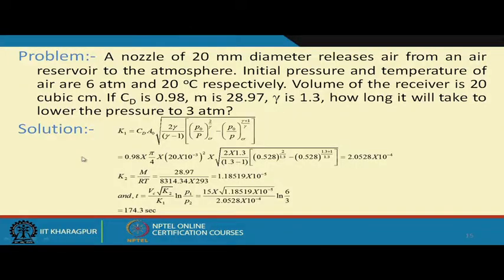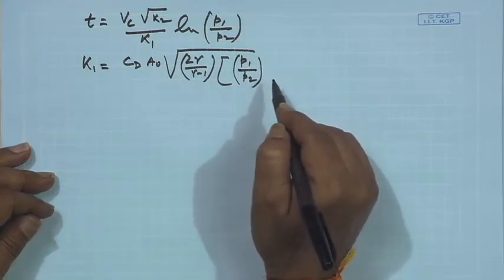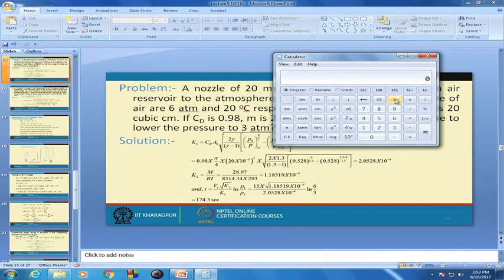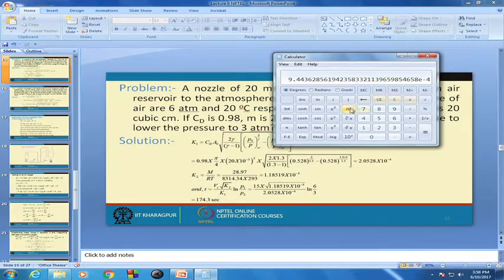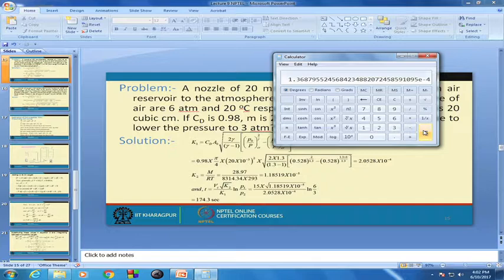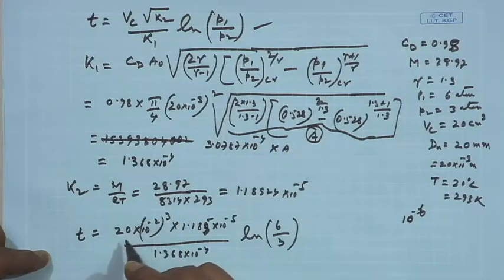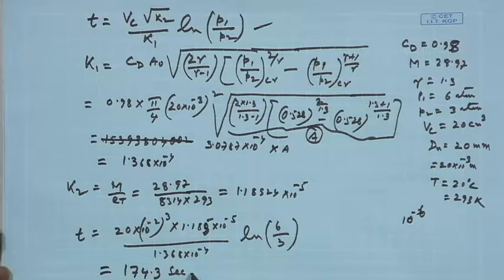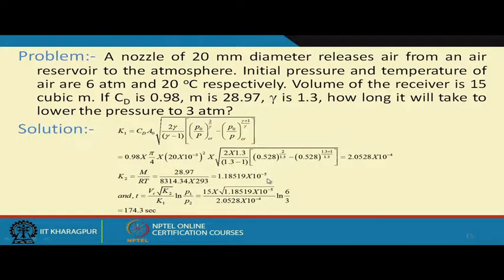Lecture 34 : Variable fluid flow- problems and solutions